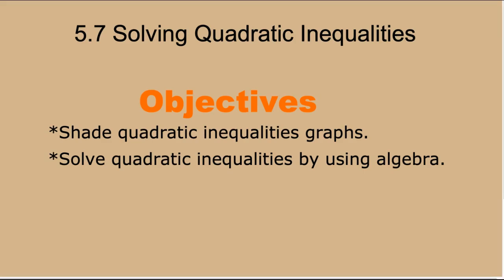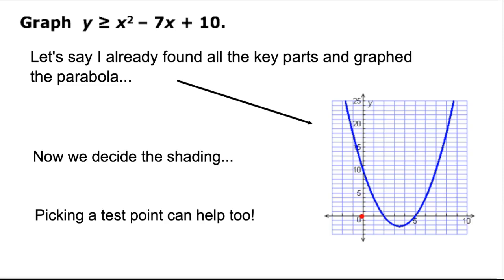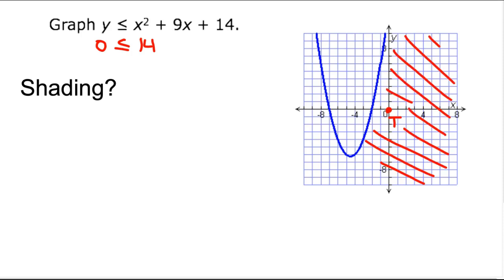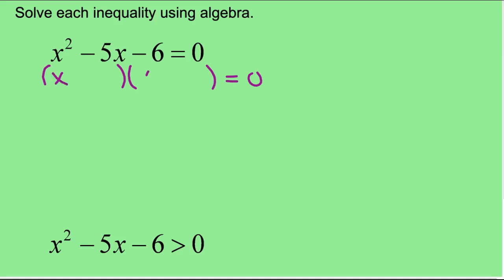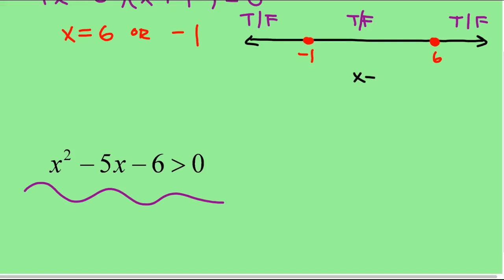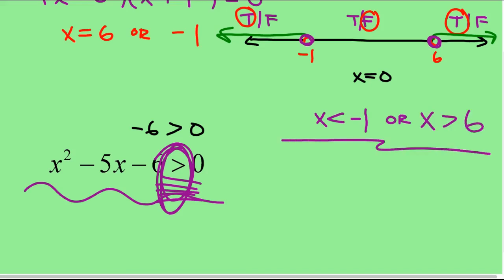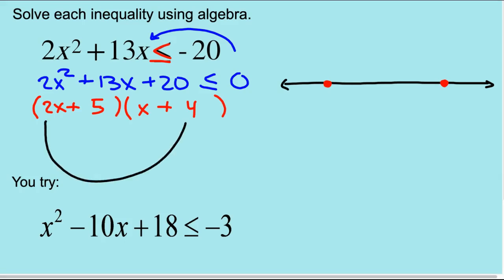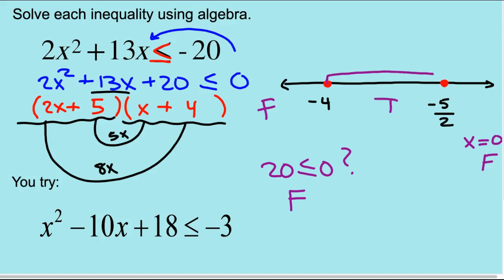5.7 Solving Quadratic Inequalites